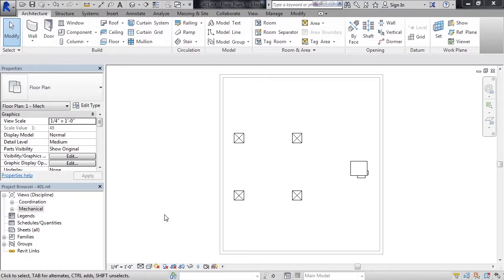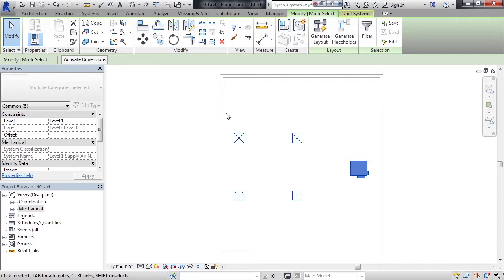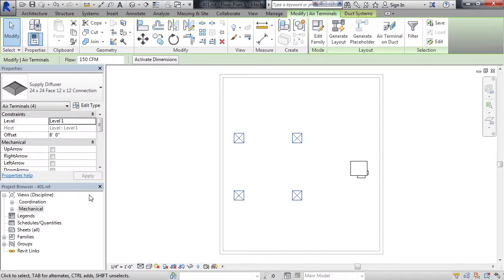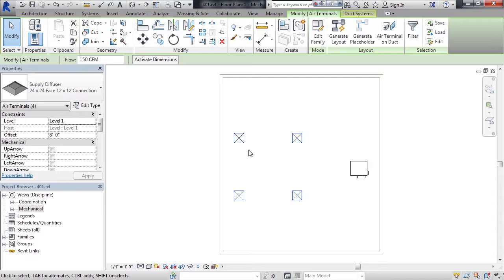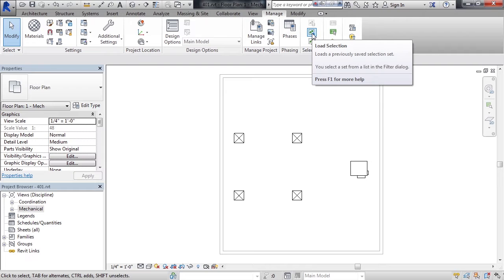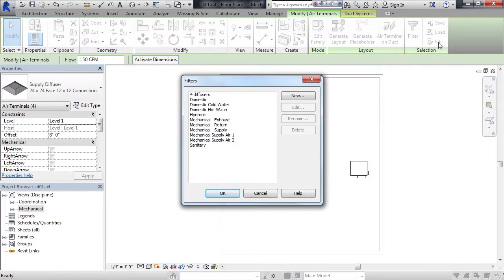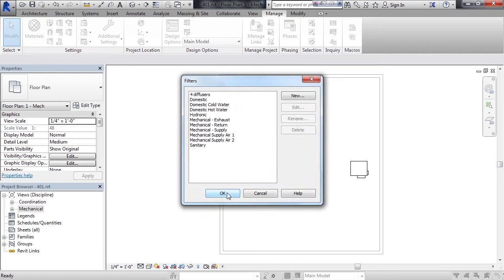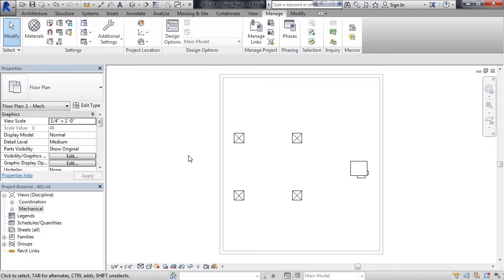017 Using Filters